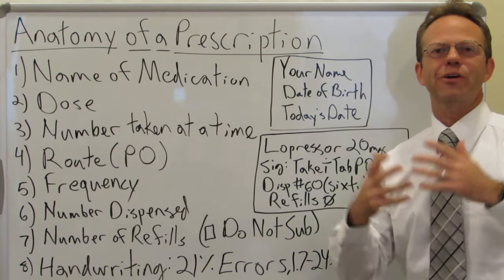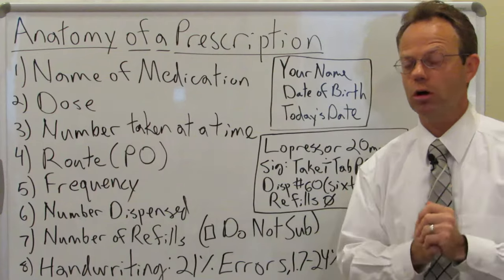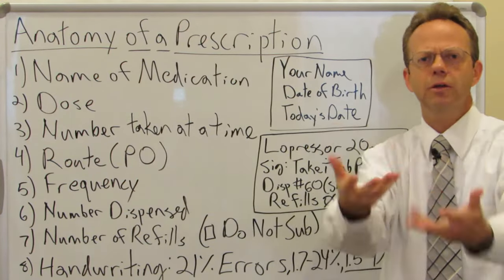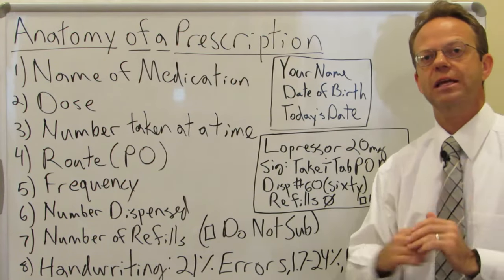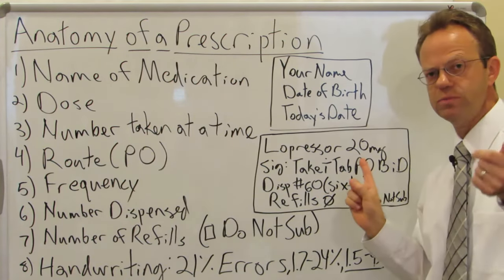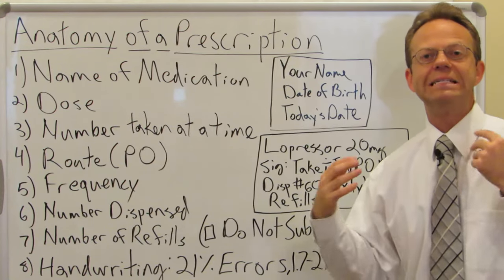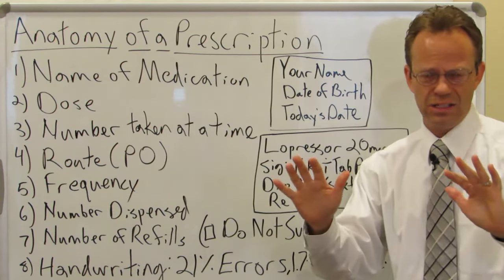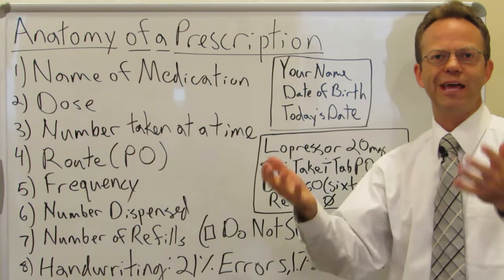Anatomy of a Prescription: How is a Prescription Written?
There are 7 Parts to a Prescription:

1) Name of the Medication

2) Dose

3) Number Taken at a Time

4) Route (e.g. by Mouth)

5) Frequency

6) Number Dispensed

7) Number of Refills

It is Important to Know the Parts of a Prescription Because 21% of Handwritten Prescriptions Have ERRORS... i.e. One or Multiple Parts of the 7 Parts is/are Wrong.

1.5% - 4% of All Prescriptions Contain SERIOUS Errors.

It is Important for Patients to Have a Basic Understanding of What the Prescription Will Be from the Doctor's Office So They Can Verify That It is Correct When It is Filled at the Pharmacy.

90,000+ Views Per Month Across All Platforms.